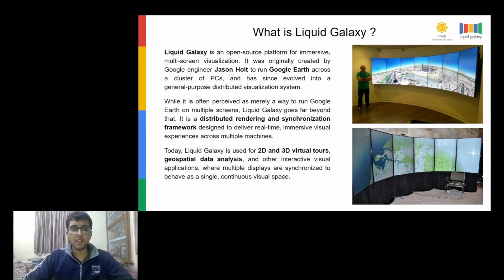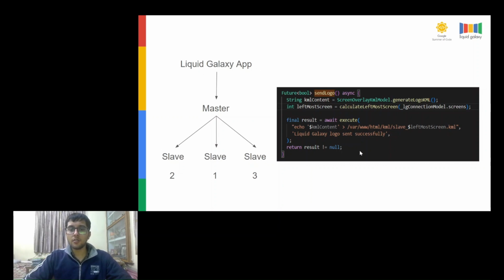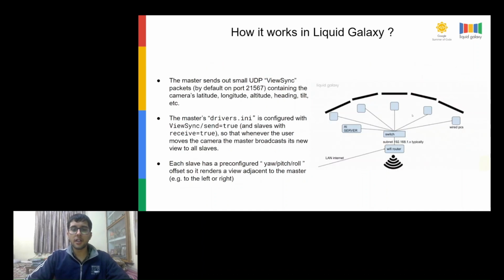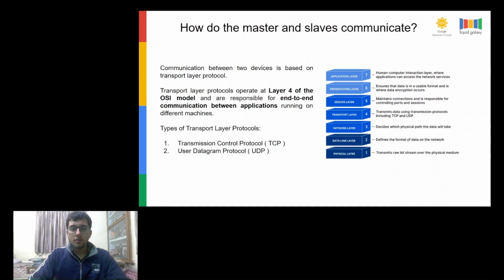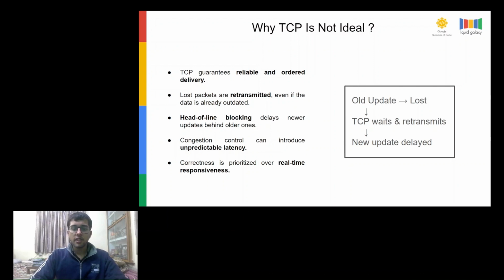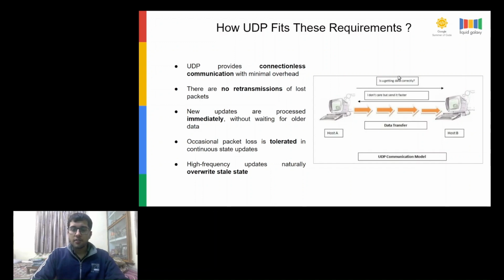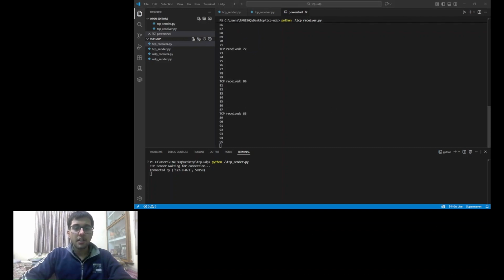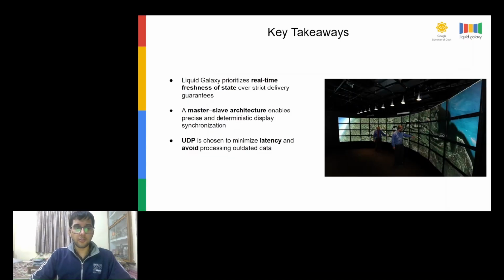Master–slave architecture and why Liquid Galaxy uses UDP LG project training for GSoC 2026